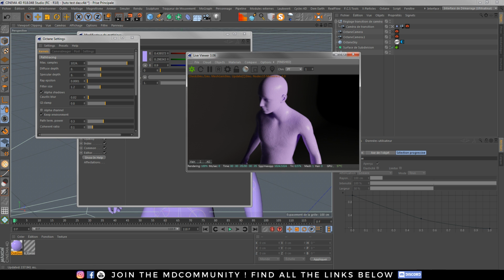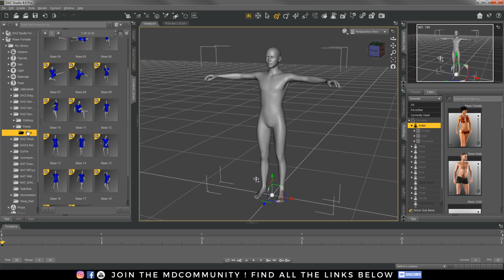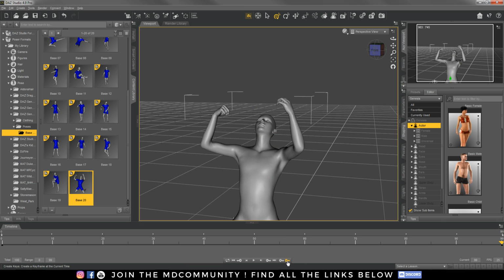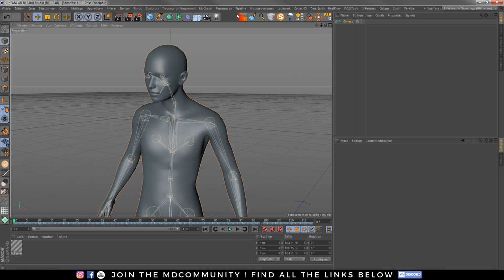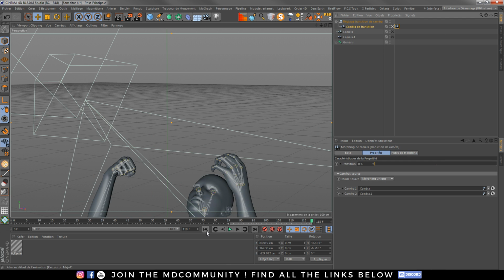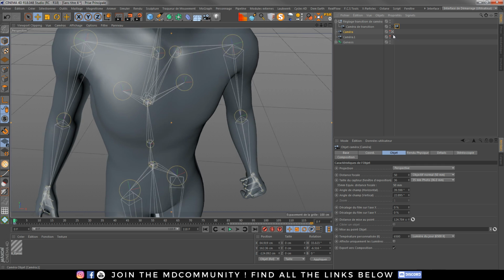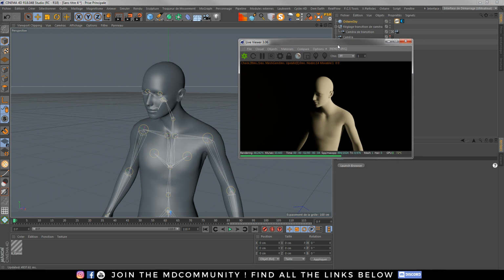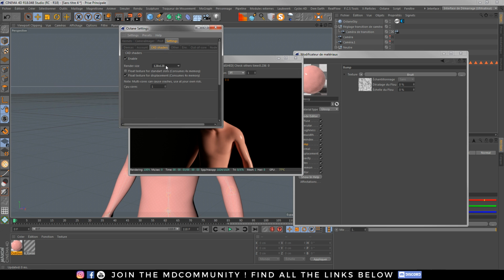Tutorial Workflow Daz Studio Animation to Cinema 4D